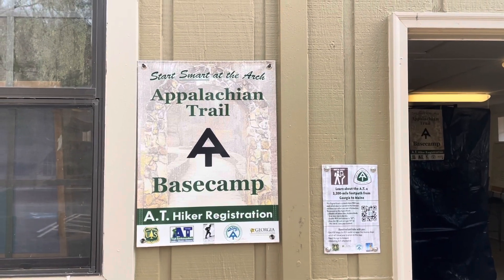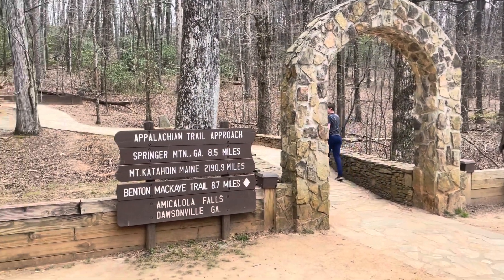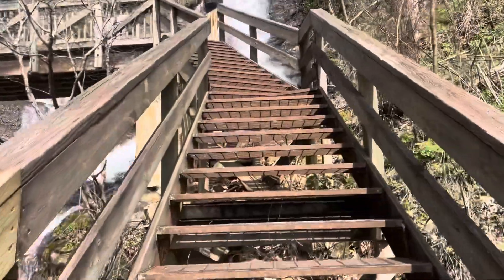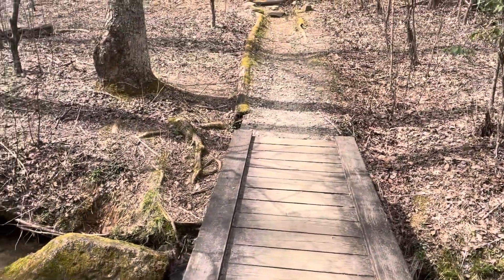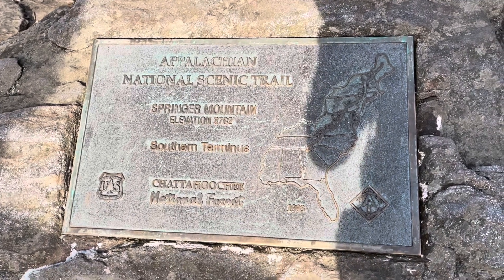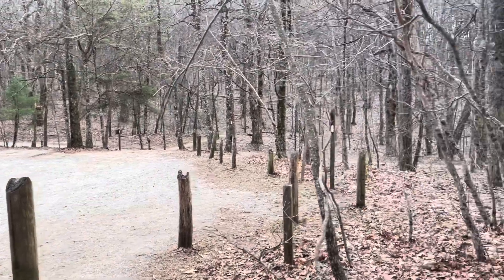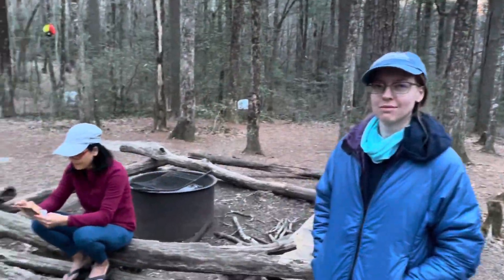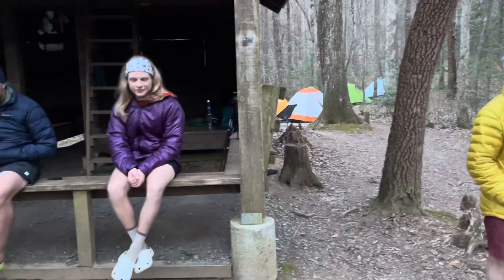Appalachian Trail 2022 Day 1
Hiking the Appalachian Trail, approach Trail on day 1 from Amicalola Falls to Springer Mountain.